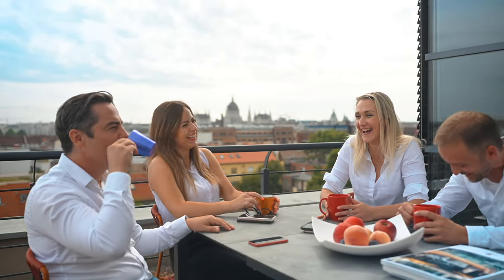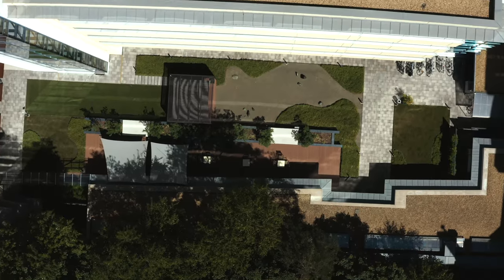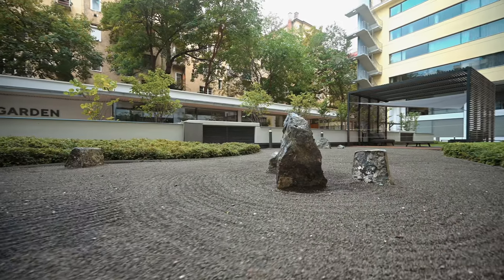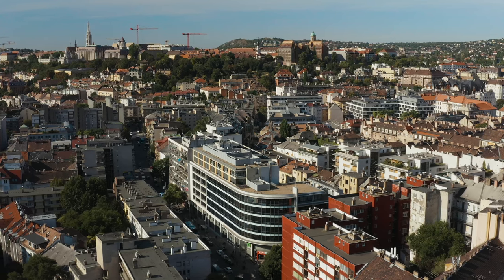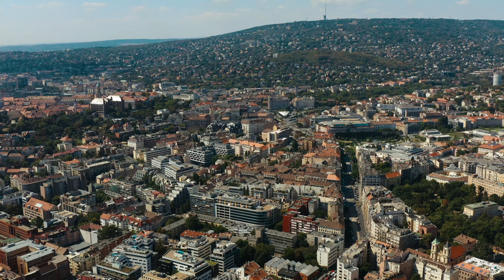ZenGarden Office Building Budapest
This prime landmark modern office building located in Central Buda has been re-created by ConvergenCE following a major investment in its appearance, function and technology.